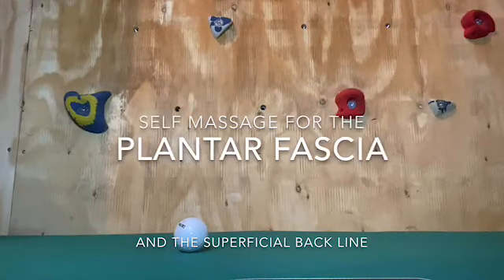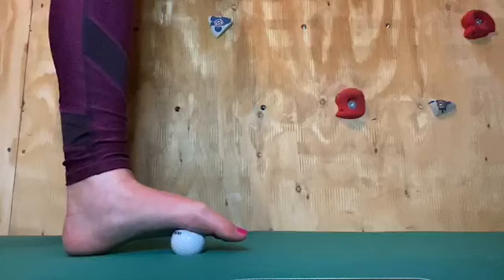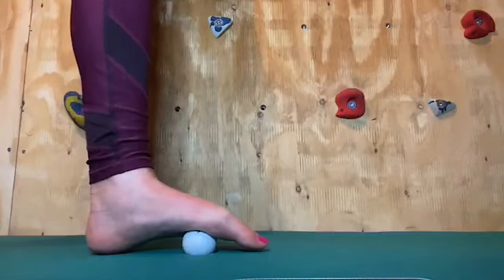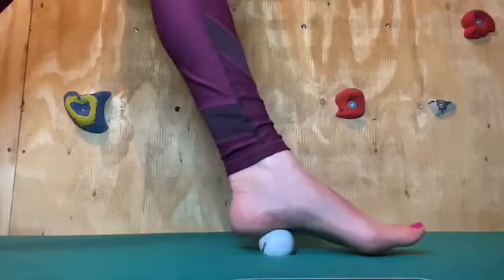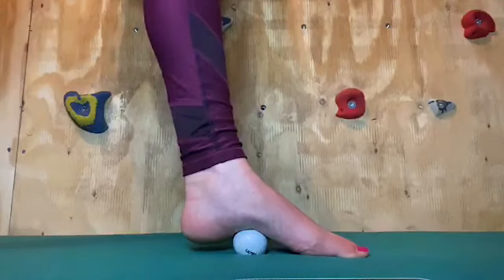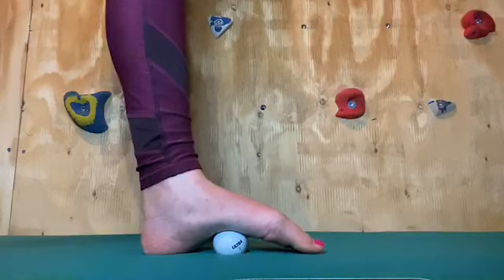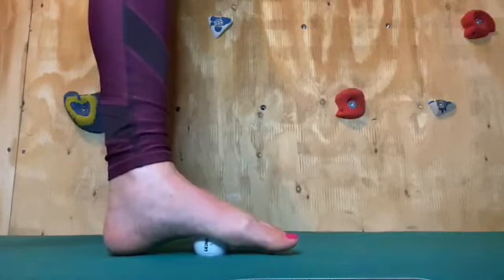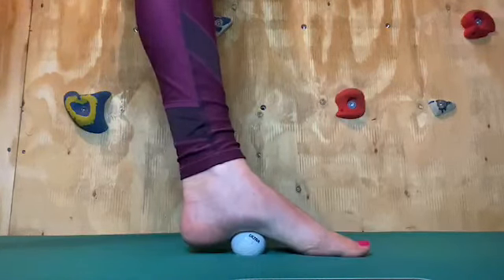Self massage for the PF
Self-massage for your feet

Everyone can benefit from some self-massage on their feet.  The technique I am going to show you is great for releasing the plantar fascia, this is the fascia that runs underneath your foot, which can cause a common condition called plantar fasciitis, but it is also great for releasing the myofascial line called your superficial back line.  The superficial back line runs underneath your foot, up your calves, through your hamstrings, into the pelvis, up either side of your spine and over the top of your head.  So by releasing your plantar fascia you will get some fascial release in your calves, hamstrings and up the rest of the superficial back line.
This exercise is great if you are suffering with tightness in your feet, calves, hamstrings or lower back, but especially if you do any impact sport.  If you are a runner or maybe you’ve taken up running during this pandemic, perhaps you’ve increased your distance or lengthened the time you are running for or maybe you take part in HIIT classes, these activities will all cause tightness and tension in your feet.  But also, perhaps you are pregnant and the weight of your baby, the change in your centre of gravity and the change in your posture is taking its toll on your feet.

For this exercise all you need is a golf ball/massage ball/tennis ball.  The smaller the ball, the easier it will be to pin point specific areas.
THIS EXERCISE IS FOR MILD TO MODERATE TENSION, IF YOU ARE FEELING SEVERE PAIN ANYWHERE OR THIS EXERCISE IS TOO PAINFUL THEN PLEASE STOP AND CONTACT THE CLINIC FOR FURTHER ADVICE.

If you have any musculoskeletal issues or you want to discuss any issues that you are having with your feet then please do contact the clinic.

Naomi Qualters-Fry BSc Hons, ISRM
Clinical sports massage therapist, Pregnancy & postnatal soft tissue therapist, Scar massage therapist